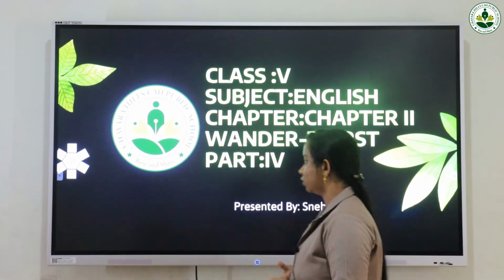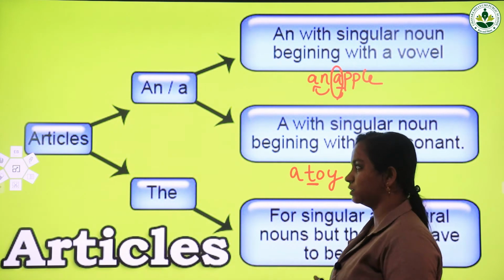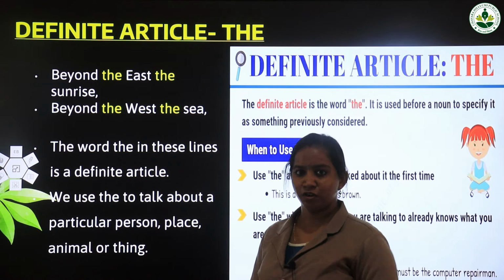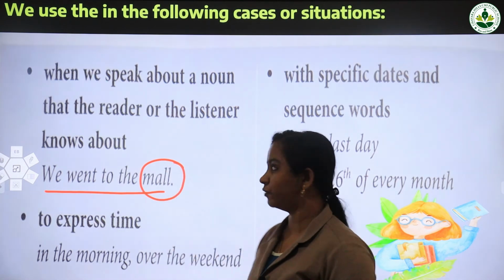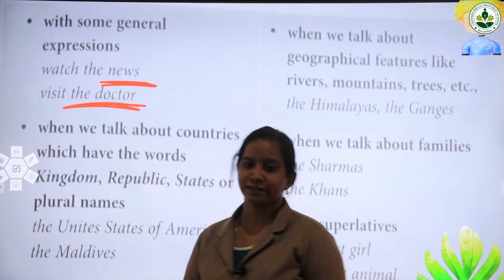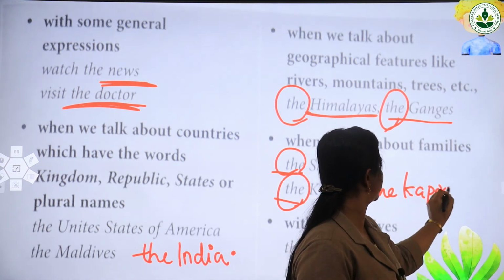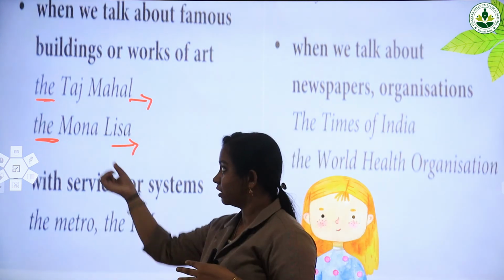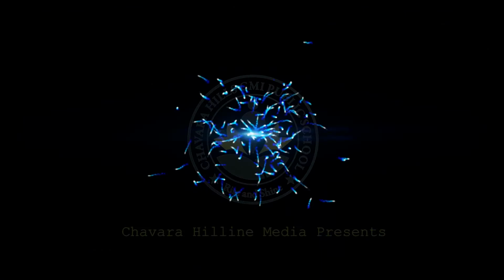5 English 2 4